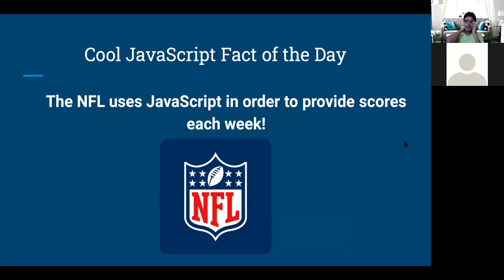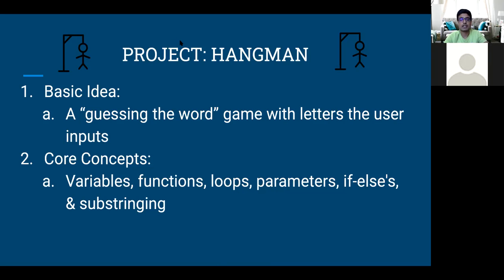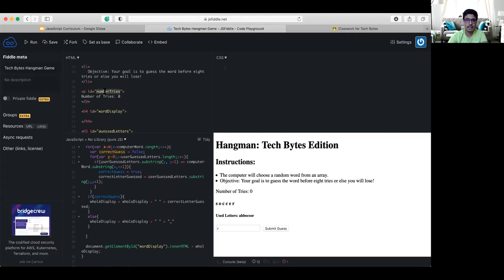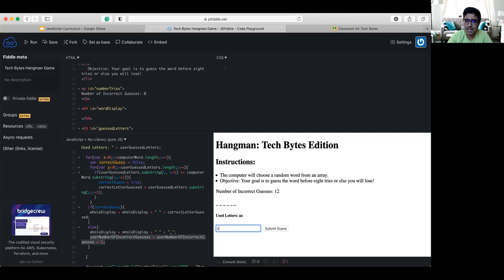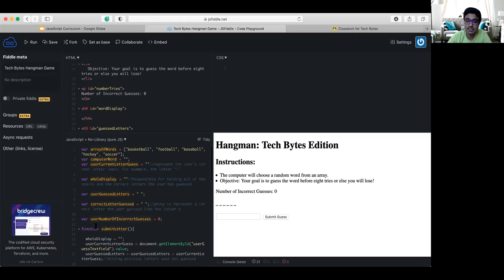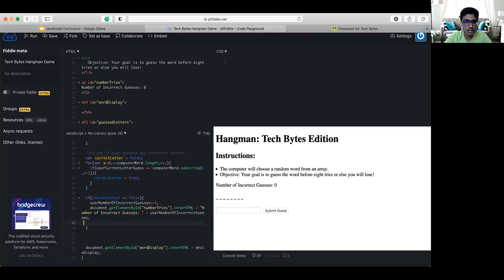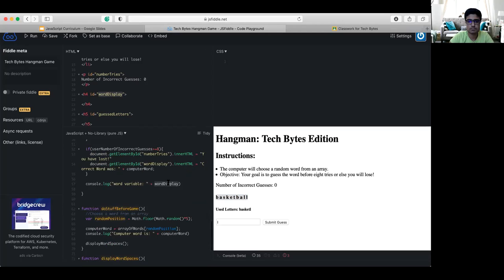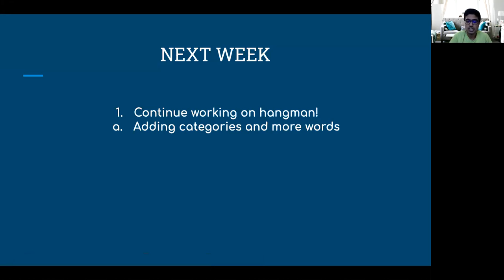Tech Bytes: Web Development - Week 15 [JavaScript Week 23]